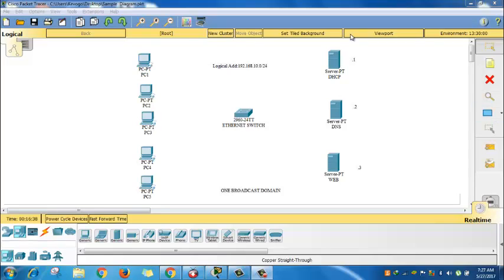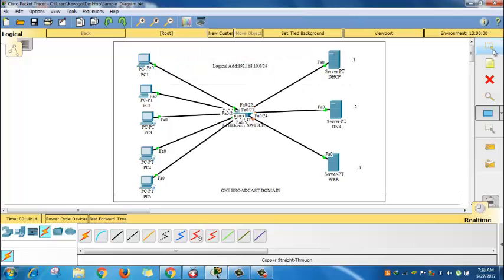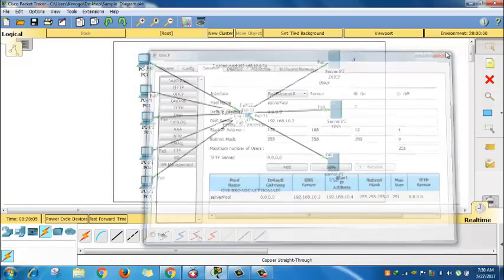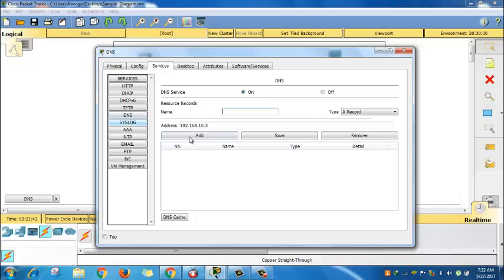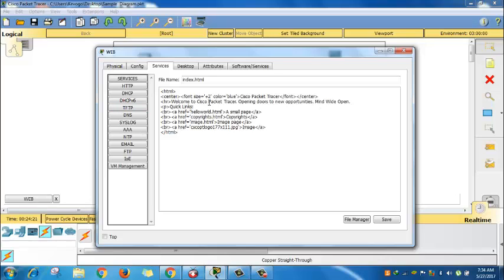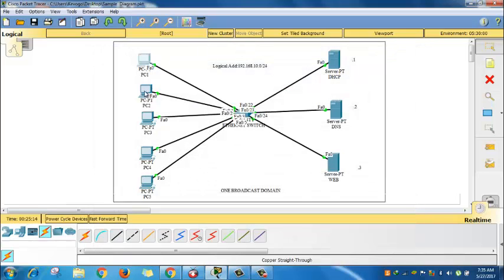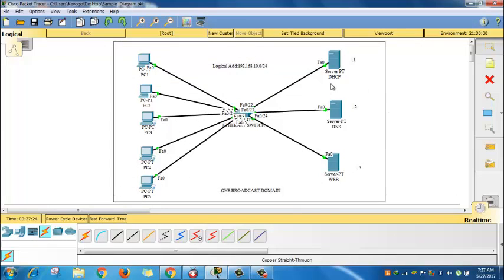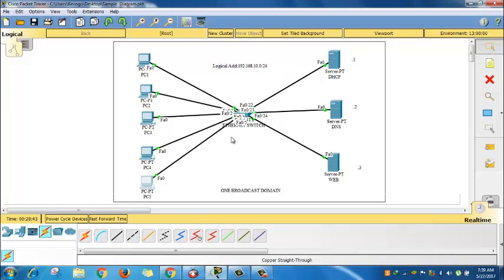Relationship between DHCP,WEB and DNS servers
The video demonstrates the relationship between Dhcp,Dns and Web server with regards to Logical address of the Network layer protocol.

It also explores Automatic IP address assignment as the point of Reference.